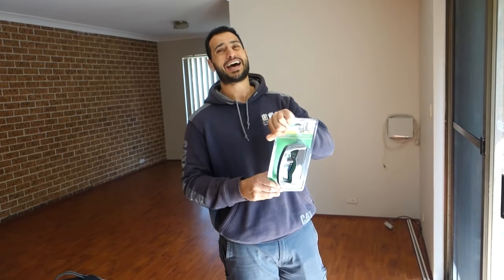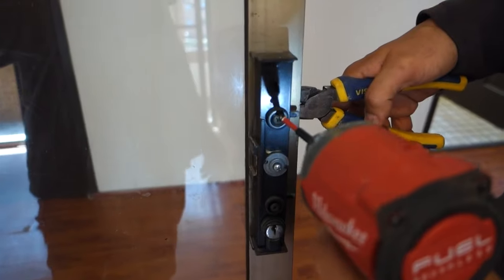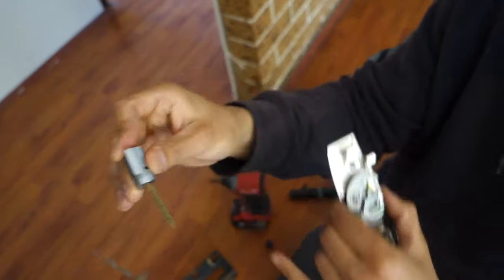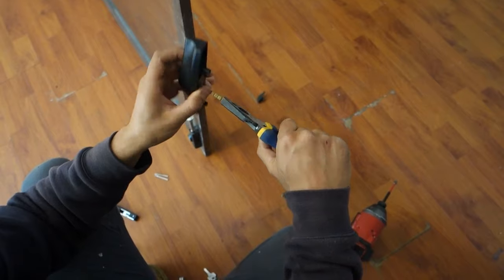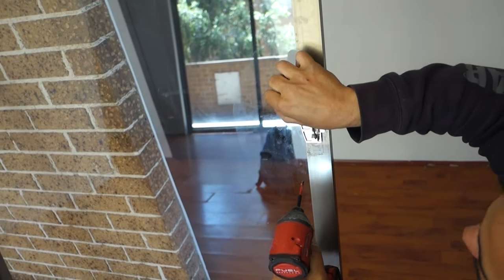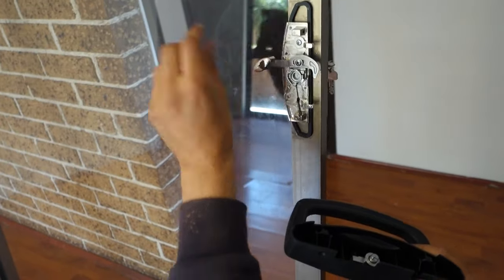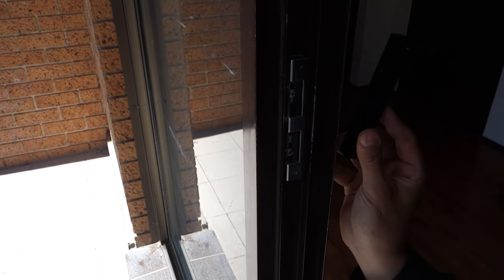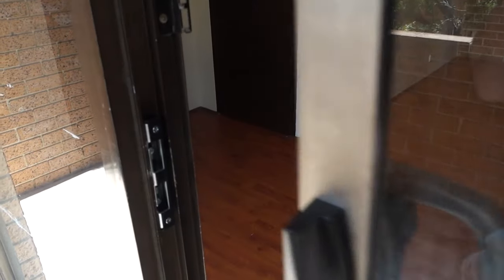how to replace sliding patio door lock - remove and install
This is how to replace a sliding glass door patio lock step by step - remove and install. This is a very common task that most people will come across and it can look complicated and overwhelming at first, however it is very simple and straight forward to do it yourself. How to remove a glass sliding patio door lock is easy, but most people tend to struggle the most with the install or installing process. Save your money watch this video and learn how to do it yourself.